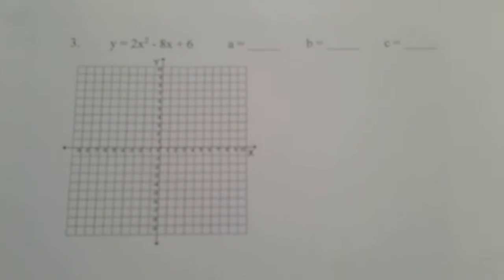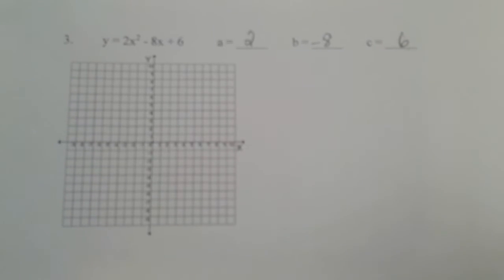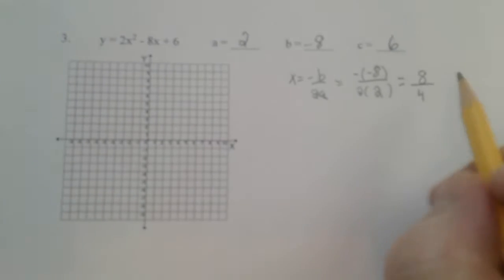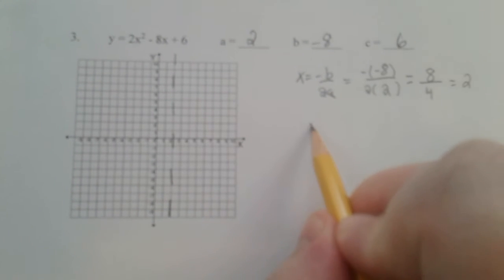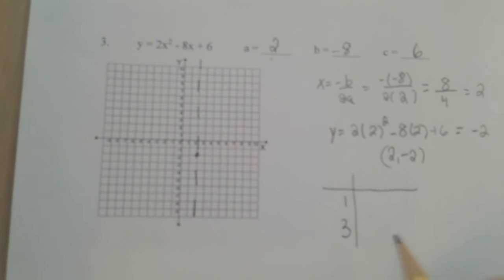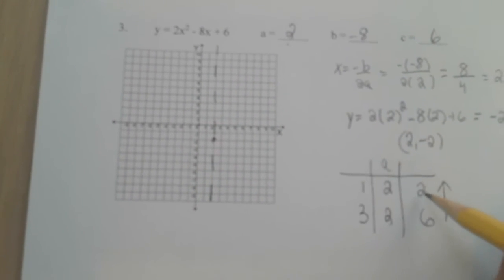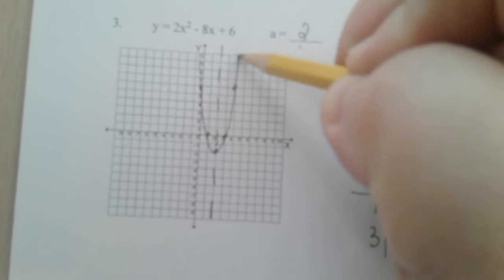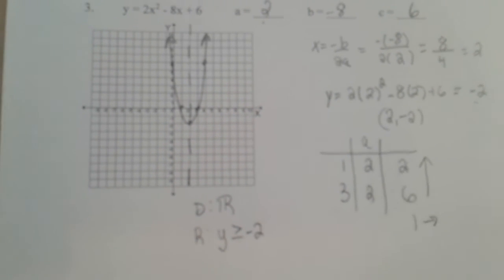April 8, 2020